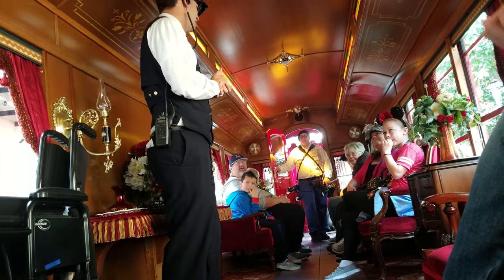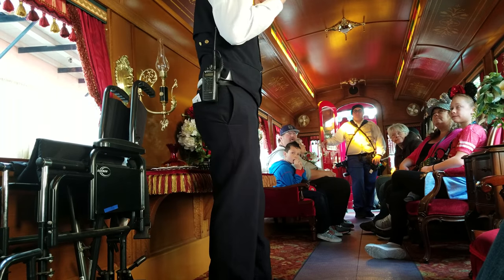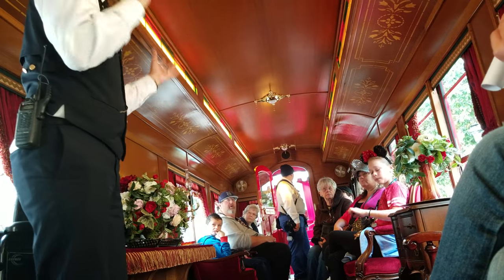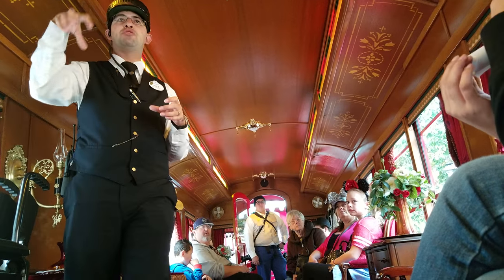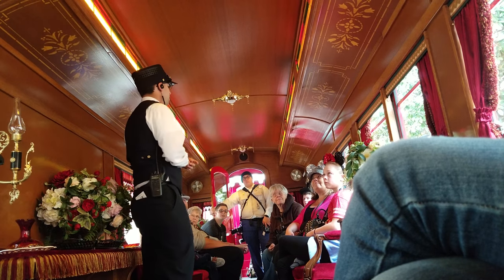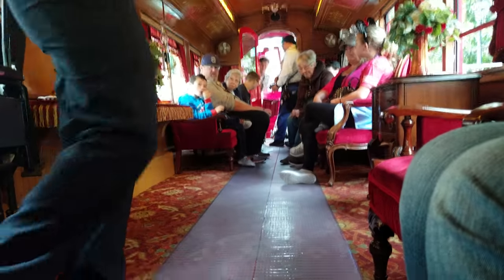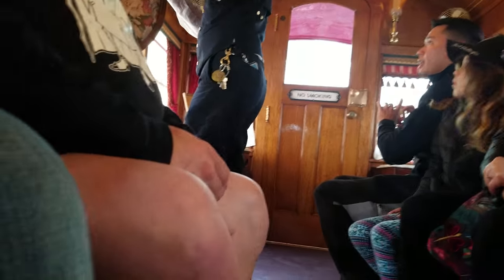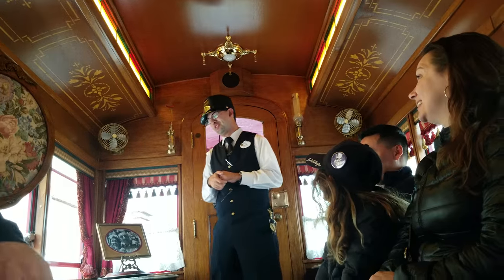Discussion of the Lilly Belle in 4K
Aboard the Lilly Belle caboose at Disneyland.